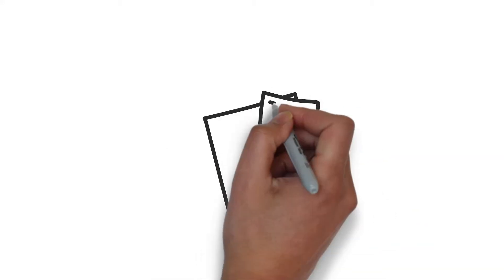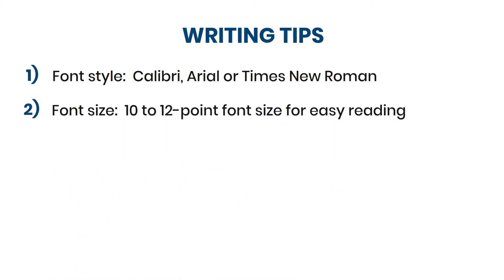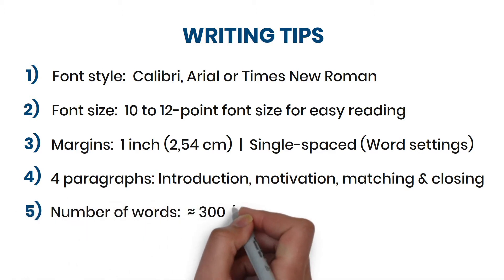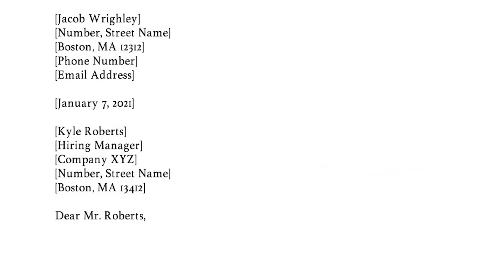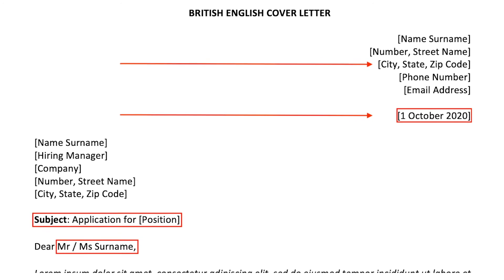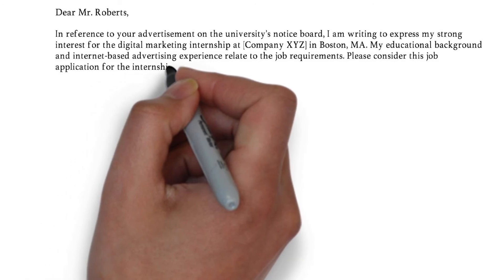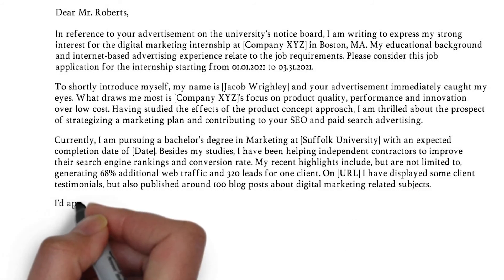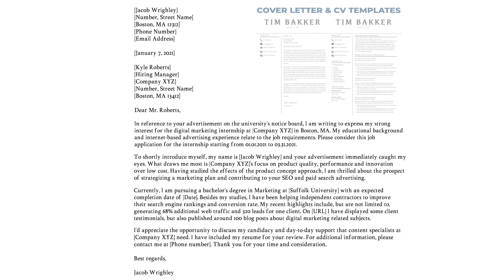Cover Letter Example For College Student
In this writing video, I’ll show you how to write the perfect cover letter for a college student. The main purpose of this tutorial is to get you noticed by hiring managers and employers and land you plenty of job interviews.